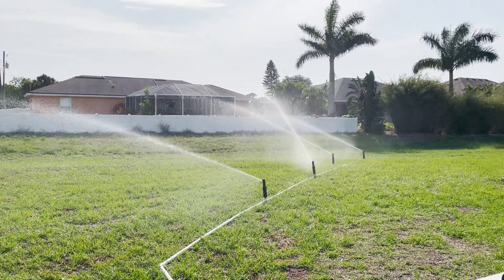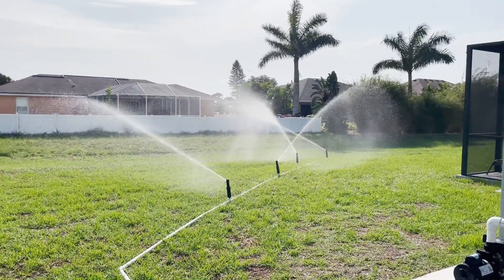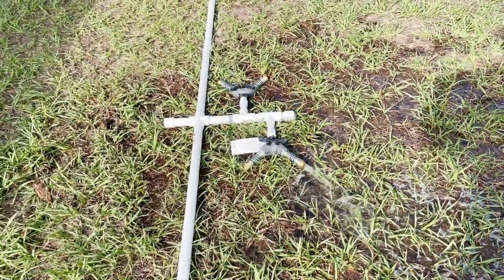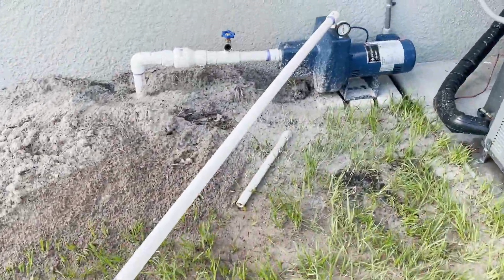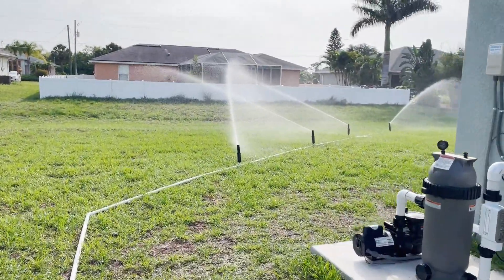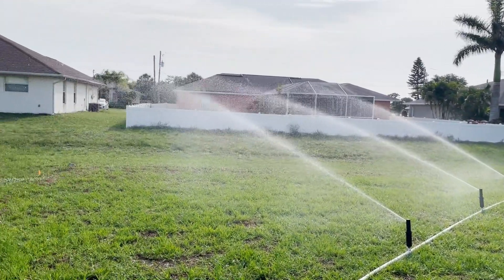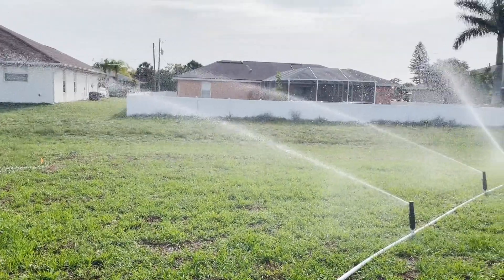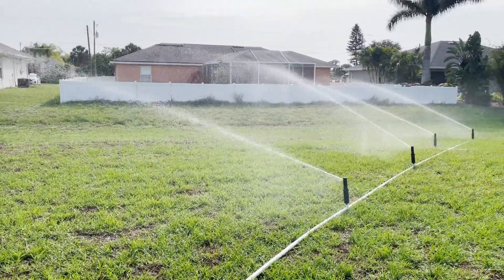Florida Sand Point Well (part 10) Hunter PGP 3GPM Test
On a test rail, I am trialing 4 Hunter PGP rotors at 3 GPM each to simulate a zone of high output heads.  With the pump set at 45 PSI by partially closing an inline shut-off valve and hose bib, the pump is still producing 18 GPM (down from 25 GPM with 0 PSI head pressure).  Based upon the bleed-off from the hose bib, I still have enough to run 5 to 6 of these large rotors on a zone.

This is a great DIY project to undertake.  You literally can save $1000's, even if you buy all the equipment and then sell it afterwards.

Finally, a BIG shout out to the following for their help and guidance:

Great Resource Guy in the Tampa Area (Primary advisor on this project):
Bill "William The Wellman" Granade